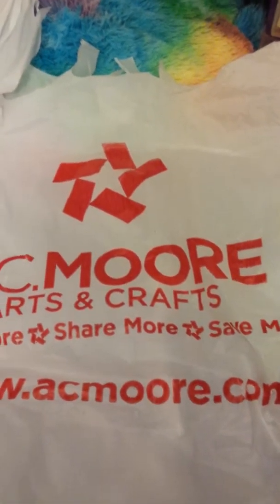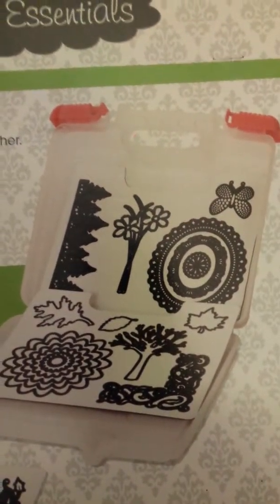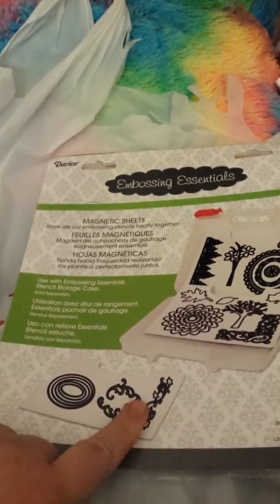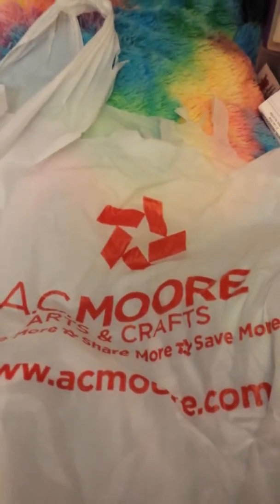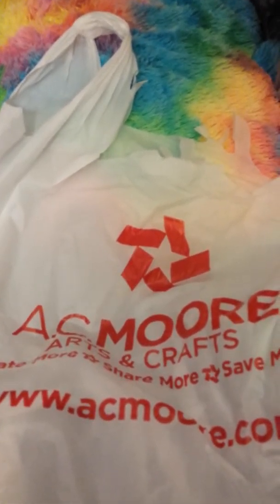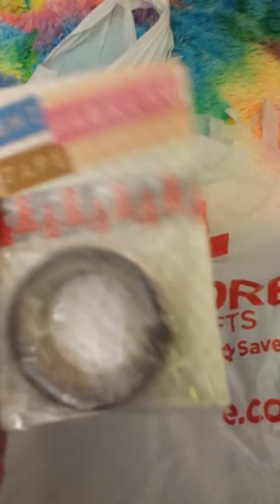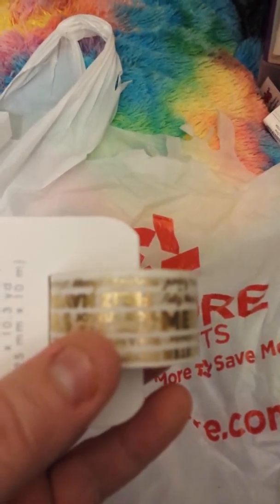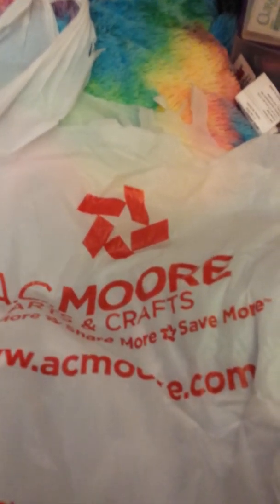AC Moore Haul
Washi tapes and more